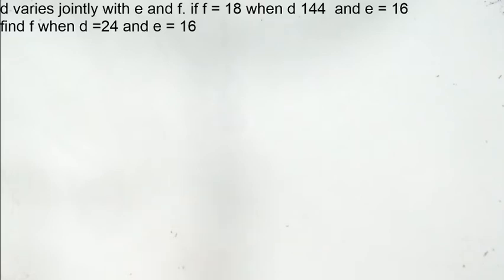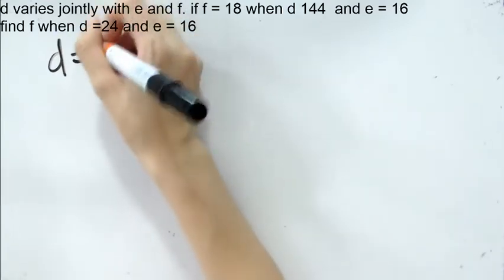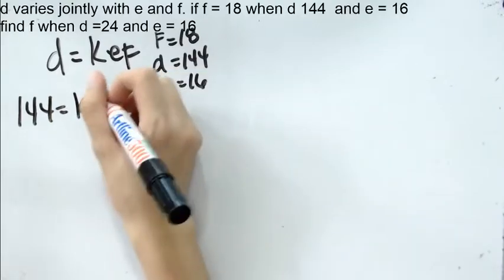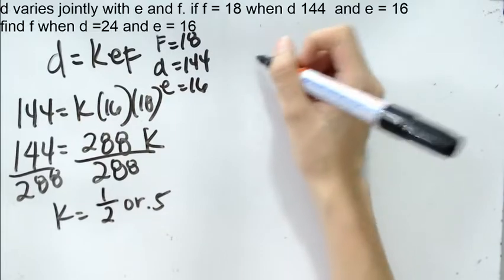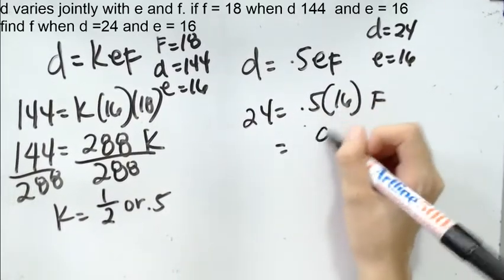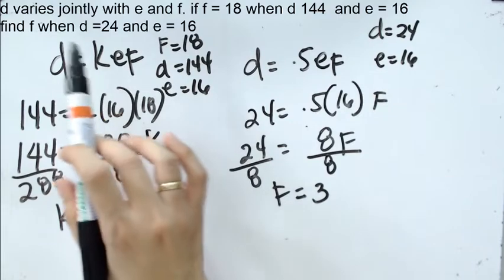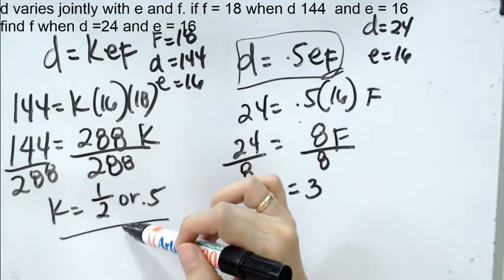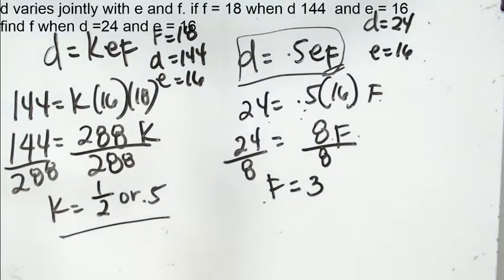Joint Variation (Grade 9)(Challenge)